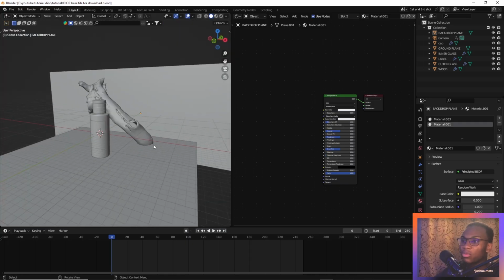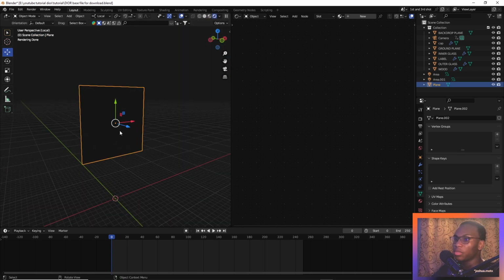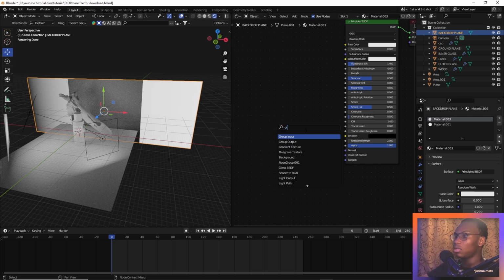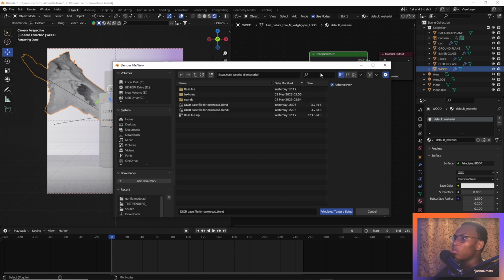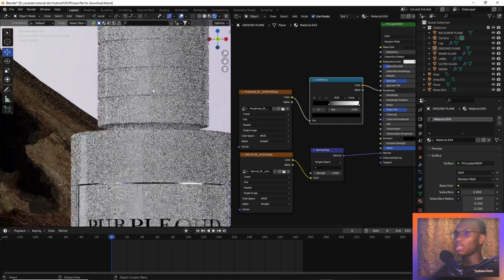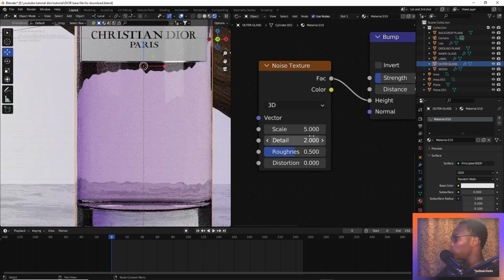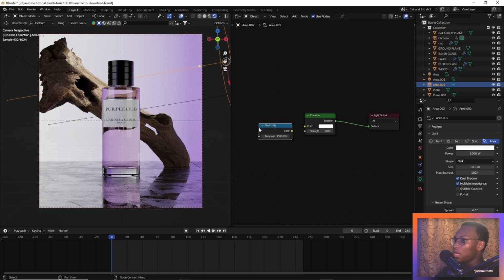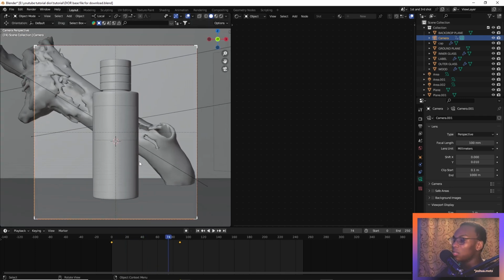Dior Perfume animation from scratch in blender (Part 1)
I'm just getting started, See my way of dealing with Cycles, my approach to shading, lighting and animation in Blender,  Cycles, and how I'm trying to achieve a mysterious "octane Look".

This is a step by step tutorial, on how to create this cool stuff in blender. as a  Blender fanboy talking about stuff interests me, I'm always happy to share my workflow with fellow artists and blender nerds. That's my introduction, and I'm happy to meet you!

Please, share your thought in the comments, and interact with the video how you want, I will be extremely happy for any feedback. More things coming. Love:)